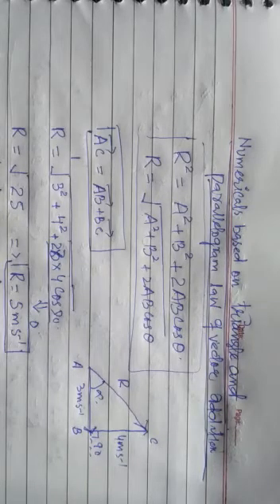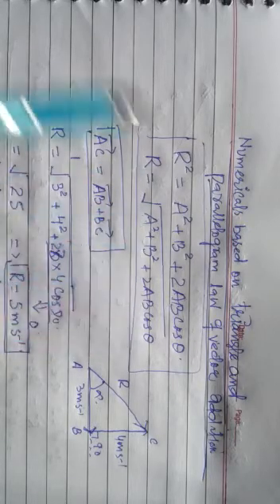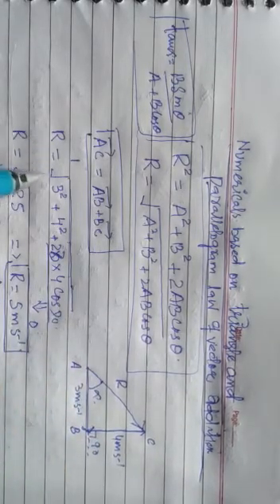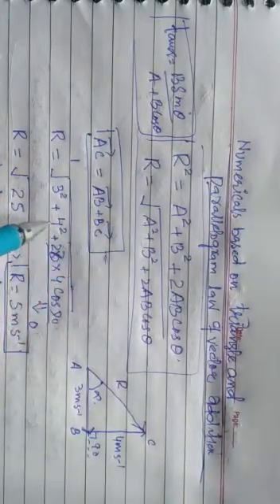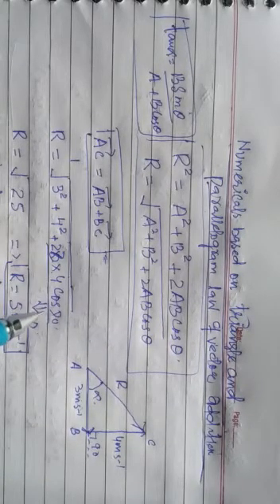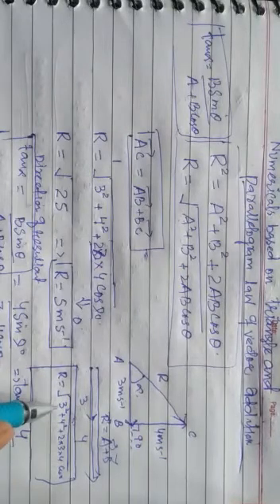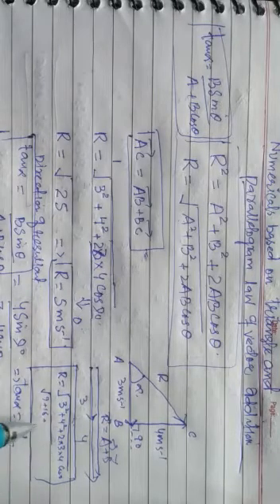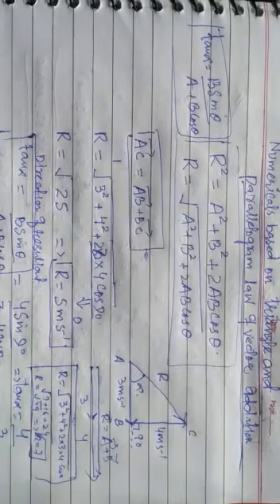CLASS 11 PHYSICS TOPIC NUMERICALS ON VECTOR ADDITION